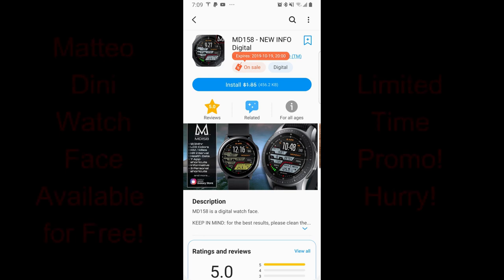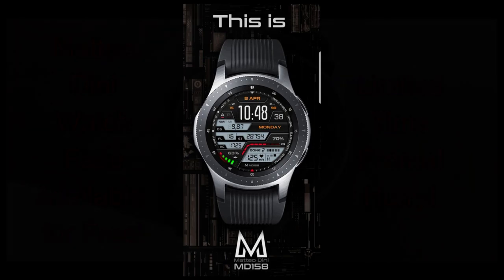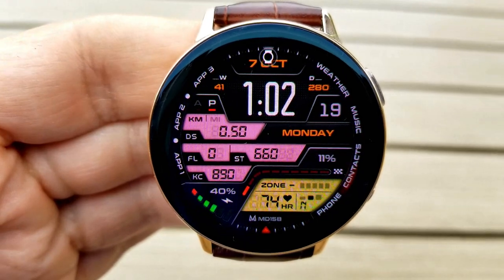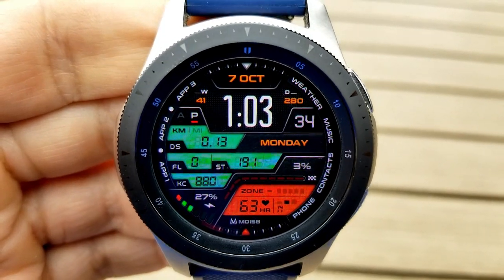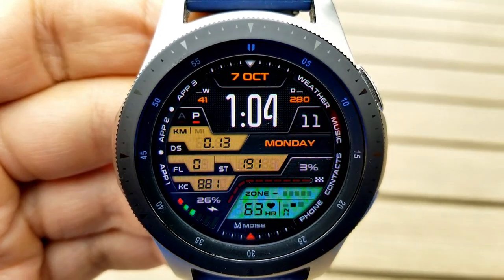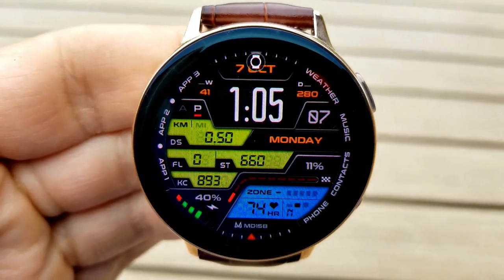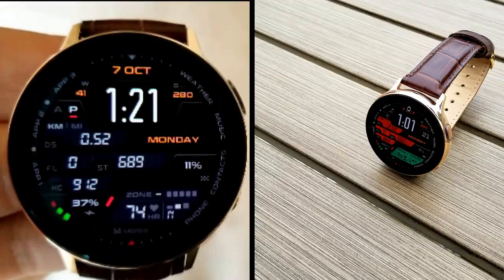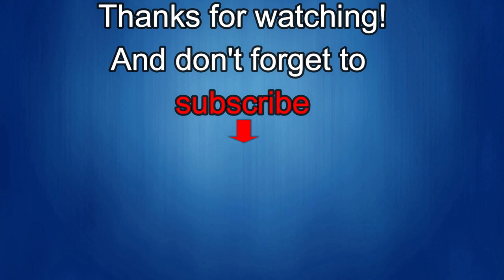*FREEBIE ALERT!* Samsung Galaxy Watch/Watch Active 2 Watch Face by Matteo Dini - Jibber Jab Reviews!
Grab this watch face for free from Matteo Dini but only for a few more days as the promo will be expiring soon!

Samsung Watchfaces
Smartwatch